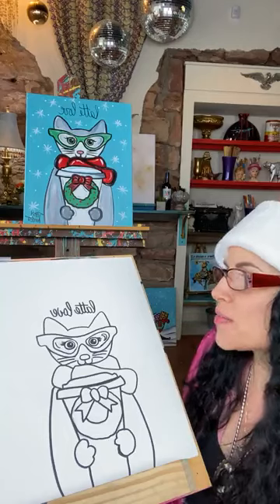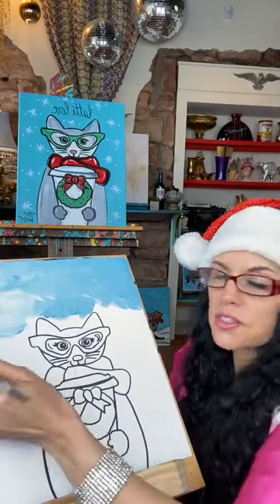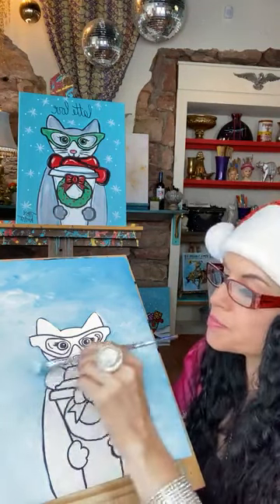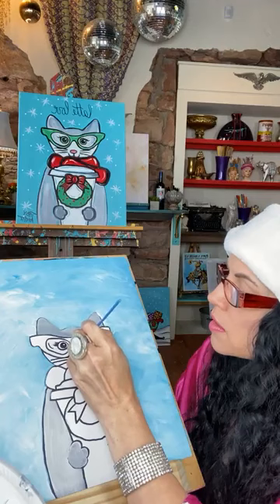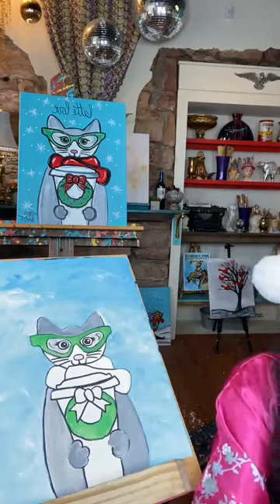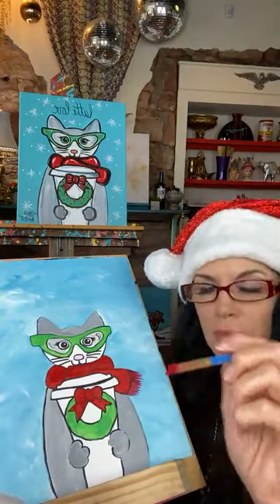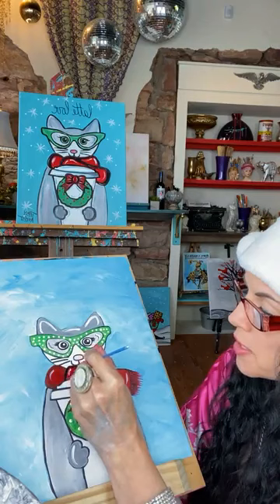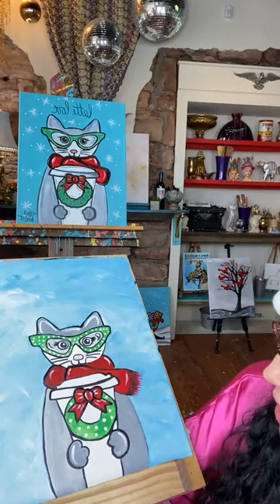How to Paint a Latte Love Christmas Cat with Coffee ~ Tipsy Artist Painting Kit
-MARS BLACK
-TITANIUM WHITE
-NAPTHOLENE CARMINE (RED) *COOL RED
-COBALT BLUE
-CADMIUM GREEN
-VIOLET
-ORANGE
-YELLOW OCHRE
LEMON YELLOW, ORANGE, YELLOW OCHRE, VIOLET PURPLE

3/4" Flat Taklon
1/2" Flat Taklon
1/4" Flat Taklon

8x10 or 11 x 14 Canvas

o Ruler